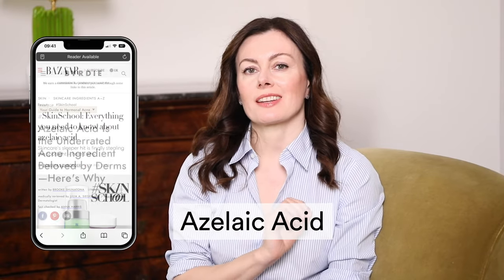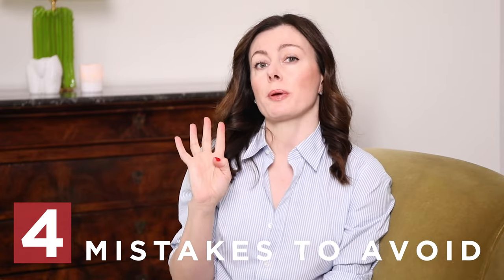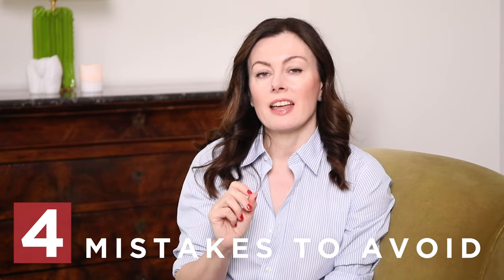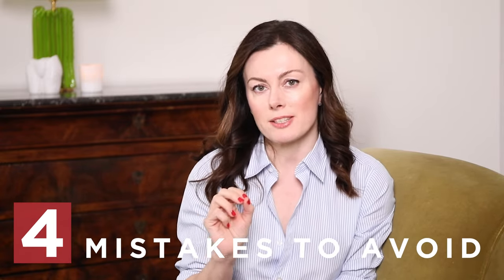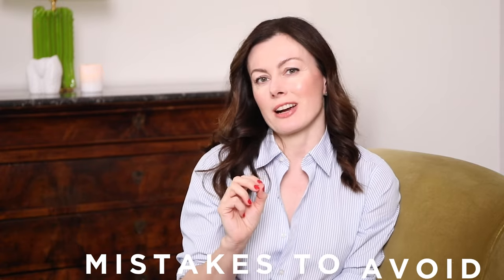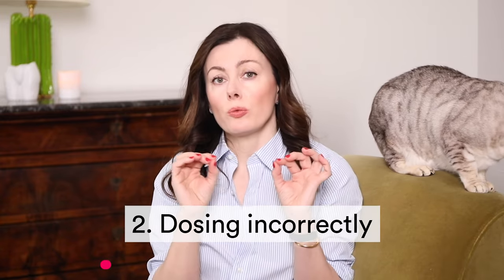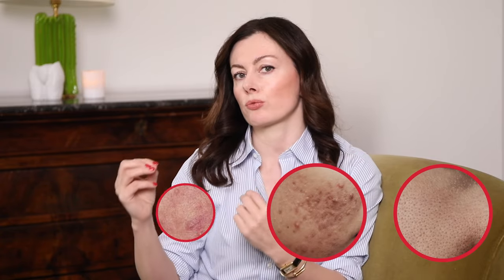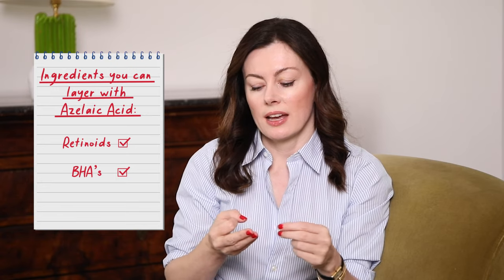How To Use Azelaic Acid: 4 Mistakes To Avoid For Best Results | Dr Sam Bunting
Azelaic Acid is the current 'it girl' of skincare ingredients and as you know, I am completely obsessed!! But as with any ingredient with the word 'acid' in its name, there are some caveats to using it in your routine, especially when you're at the beginning of your azelaic acid journey.

In today's video I'm sharing 4 azelaic acid pitfalls that I've come across and how to avoid them for the best possible results.